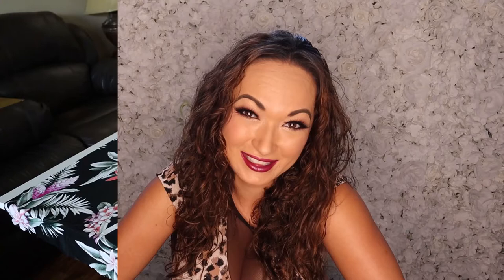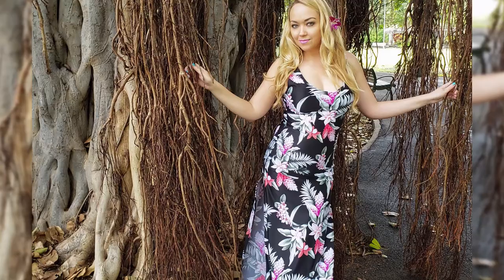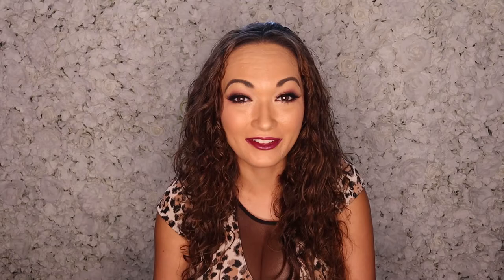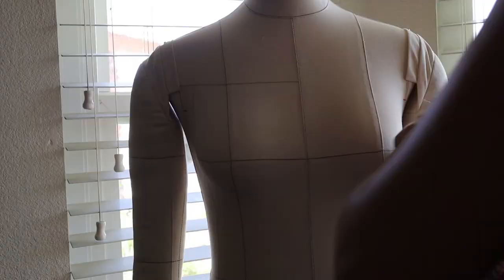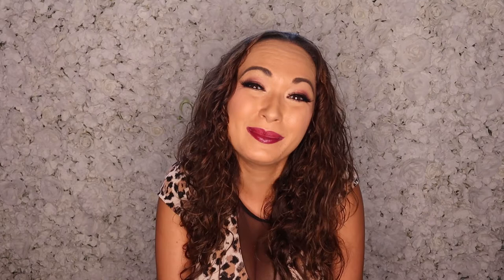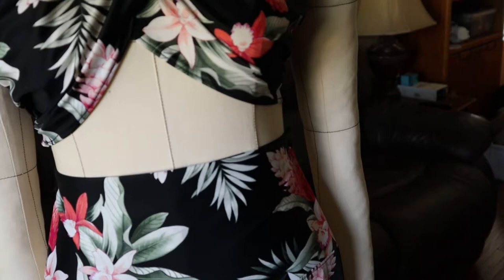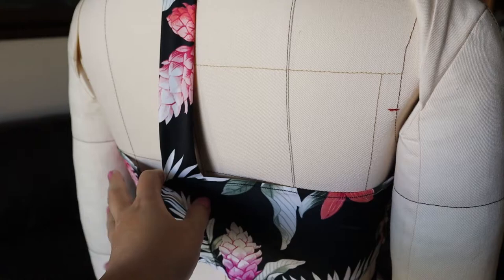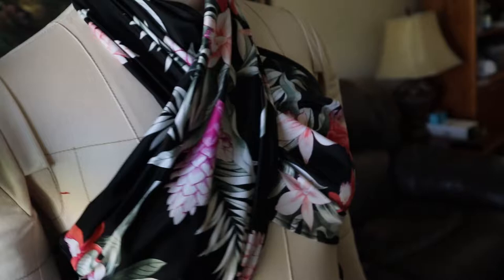Making My Wardrobe Summer Plumeria Outfit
Welcome to my new series making my wardrobe. In this series, I will highlight some of my favorite outfits I make and touch base on how it did it. This series is pretty much raw, who I am and what I do in my free time. While I love making costumes, I also adore adding unique pieces to my wardrobe. Some of the most unique pieces I own are things I make. Thank you for allowing me to share my love with you.

This outfit is inspired by the biggest plumeria garden in Los Angeles at the Los Angeles county arboretum. I attended a cool event with my sister, Sarah of the channel SarahLovesSparkles, to check out the event in this custom outfit.

Anyway, I plan on making even more fun outfits just like this and soon sharing the patterns with you guys video my Etsy shop or Amazon. But trust me, I wanted to make it perfect and friendly for all skill levels.

As stated in the video, I am currently working on putting together a new sewing space. This is making it a lot more difficult to bring authentic DIYs to you at the moment. But they are coming back to my channel very soon so please stick around for that as well.

Finally, thank you for choosing to spend your time with me here today. Don’t forget if you want to learn more about the Plumeria event please check out my sister’s channel. Because she has an awesome vlog to share.

255 S Glendora Ave # 1272